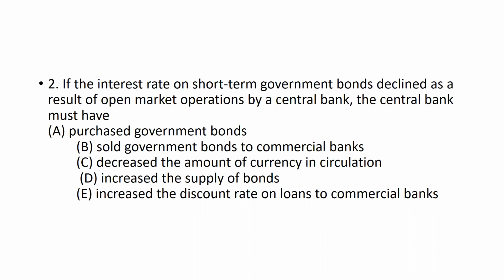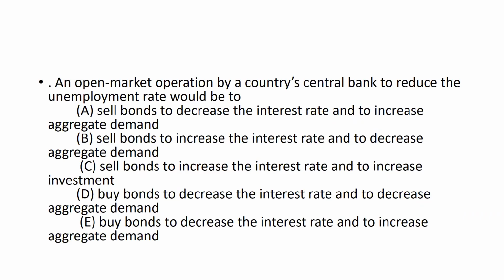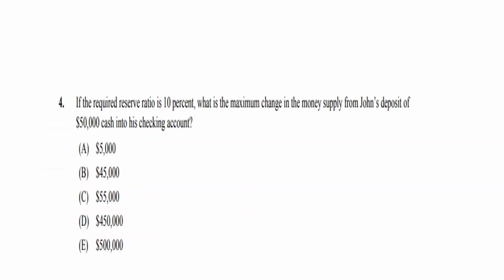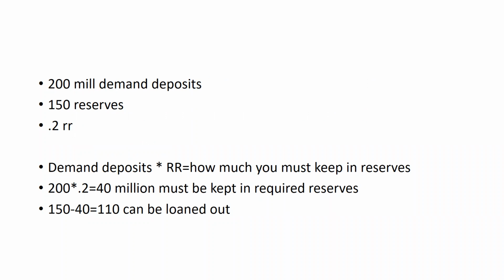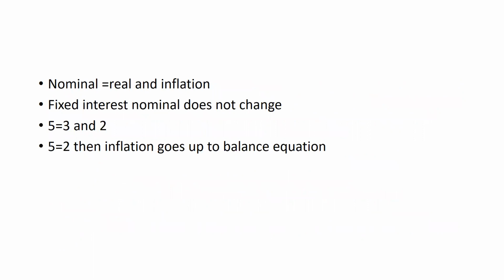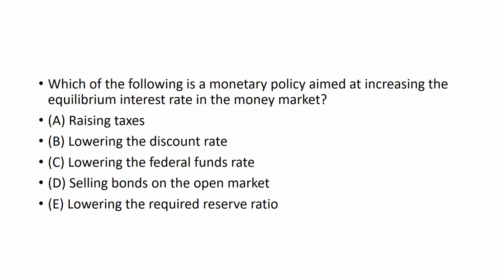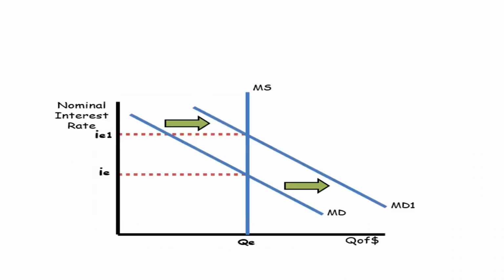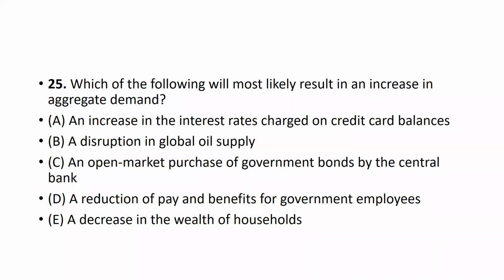breakdown of possible monetary policy MC